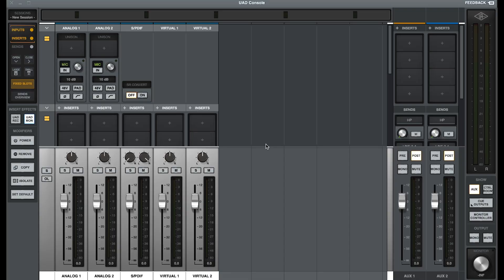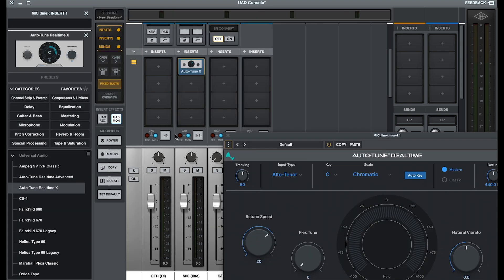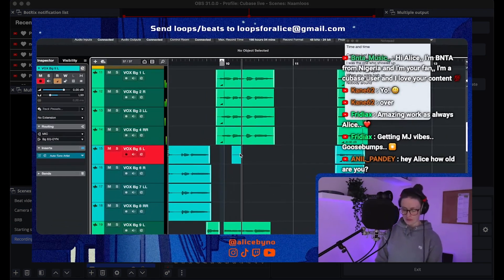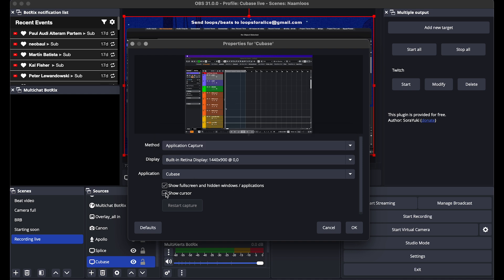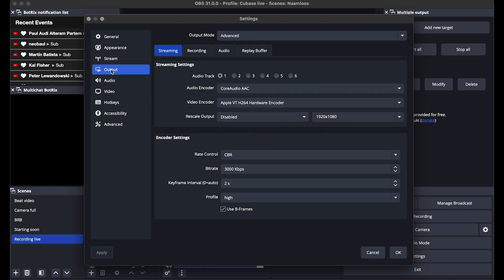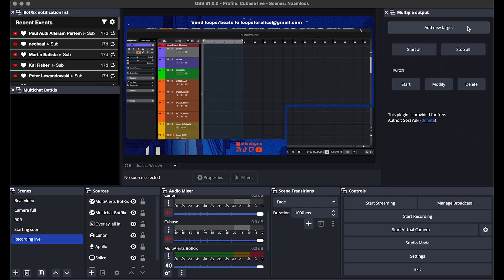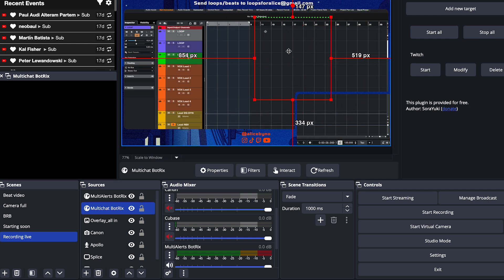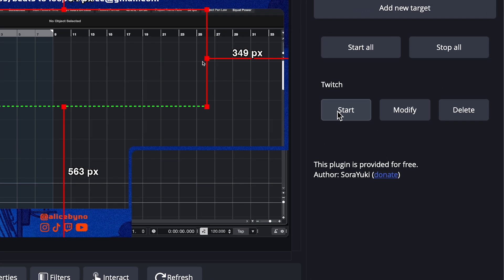Multistream your recording sessions on YouTube and Twitch with zero latency (Apollo + OBS)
In this video you’ll learn how to livestream your recording sessions in Cubase (or any other DAW) to multiple streaming platforms, like YouTube and Twitch, with zero latency. I’ll be using an Apollo interface, OBS and free plugins to set up the multistream. Including a multichat and multi-alerts that all appear on your streaming screen. I also show you how to use AutoTune on your live vocals.

00:00 UA Console
03:26 OBS scenes
06:35 Live sub counter
07:16 OBS settings
09:32 Multistream
11:18 Multi chat/alerts
13:39 Go live